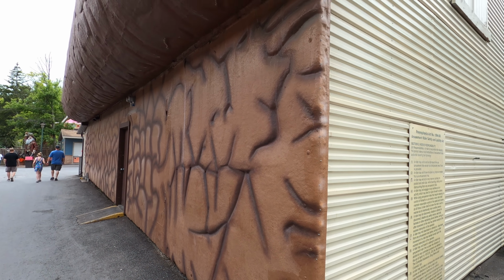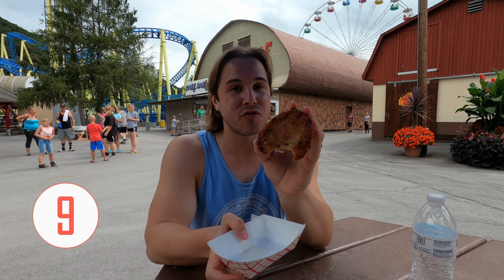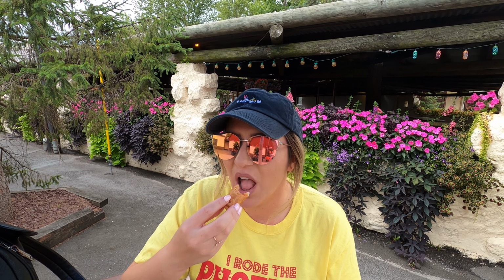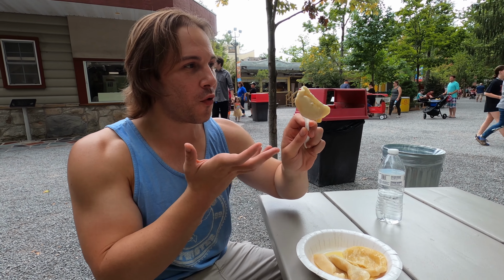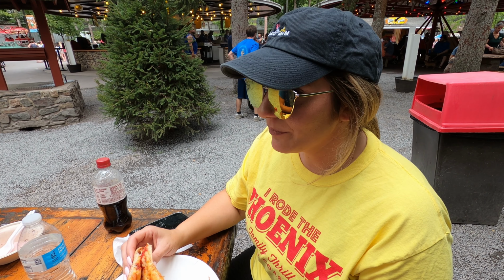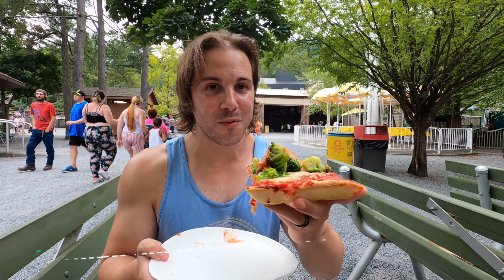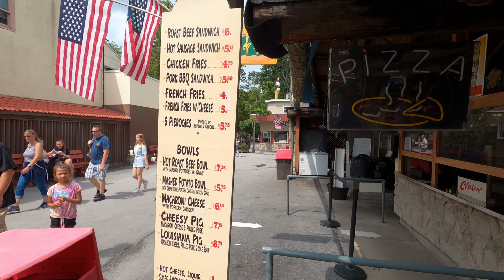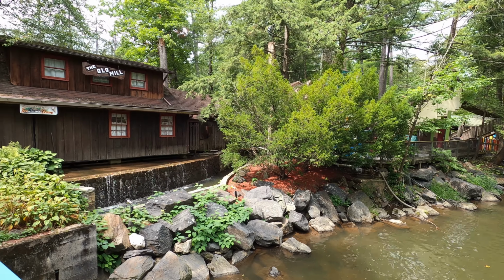Knoebels Savory Food Crawl: Pierogies, Potato Cakes, Pizza Roll, Rib-B-Q Sandwich & More!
00:00 Intro
02:13 Potato Cake & Pizza Roll
05:11 Alex joins us & Pierogies
07:04 Cesari's Regular Slice
09:18 Rib-b-q Sandwich
10:27 Cesari's Sicilian Broccoli Slice
11:36 Coleslaw
12:23 Outro

Join us for a snack crawl at Knoebels, the largest free admission amusement park, located in Elybsurg, Pennsylvania. In this video we're on a mission to try out some of Knoebels infamous savory snacks. Our friend and Knoebels veteran Alex from The Coaster Spot joins us to help make sure we don't miss the best spots. From the pierogis, Potato Cakes, Pizza Rolls to the Rib-B-Q we try whatever we can fit in our stomachs and rate each item one to ten. At the end of the video we go over our favorites and can't miss Knoebels eats.

To see some foods we didn't eat here but had in our previous trip check out first Knoebels Snack Crawl found

Be on the look out for our Knoebels Sweets Snack Crawl dropping Thursday, 9/2 at 12pm.

Equipment used-
GoPro Case